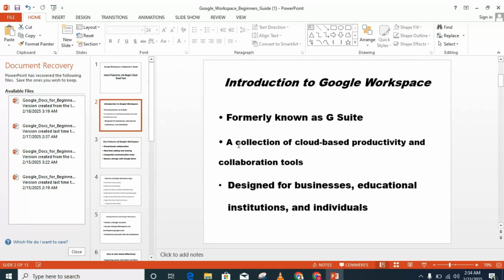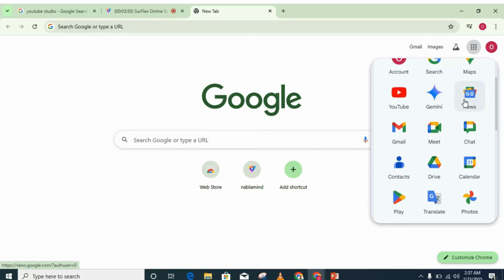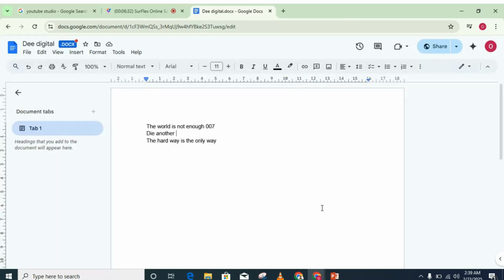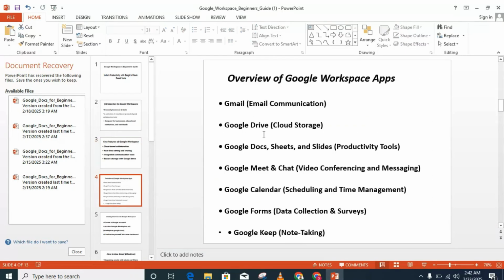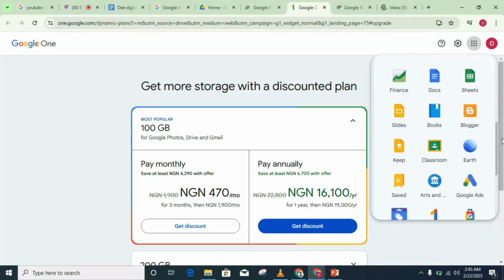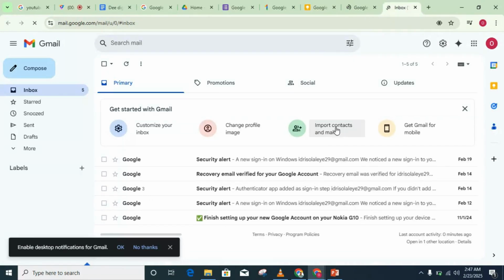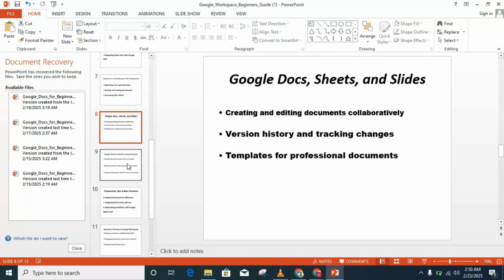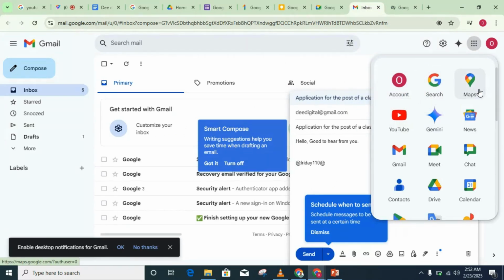Google Workspace Product Tools :Tutorial For Beginners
A Step-by-Step Guide on How to Use Google Workspace | Tutorial for Beginners

🚀 New to Google Workspace? This beginner-friendly tutorial will walk you through the essential tools and features of Google Workspace, including Gmail, Google Drive, Google Docs, Google Sheets, Google Slides, Google Meet, and more! Whether you're a student, professional, or business owner, this guide will help you get started and boost your productivity.

In this video, you’ll learn:
✅ What is Google Workspace?
✅ How to set up your Google Workspace account
✅ How to use Gmail for professional emails
✅ Organizing and storing files in Google Drive
✅ Creating and editing documents in Google Docs
✅ Using Google Sheets for data management
✅ Designing presentations with Google Slides
✅ Hosting virtual meetings with Google Meet
✅ Essential tips and productivity hacks

🎯 Why Watch?*
Google Workspace is a powerful cloud-based productivity suite that allows seamless collaboration, communication, and document management. Mastering these tools can enhance your workflow and efficiency, whether for personal use, remote work, or business operations!